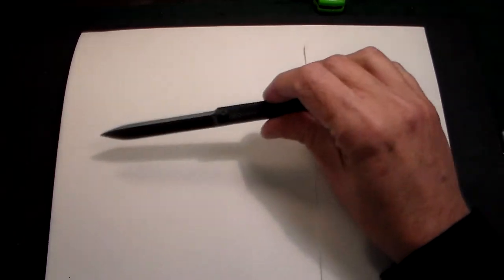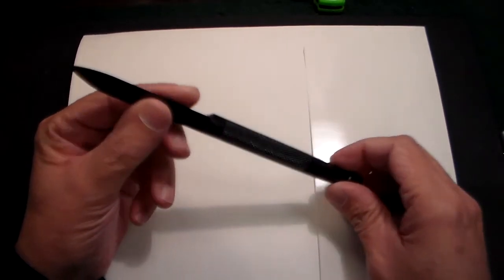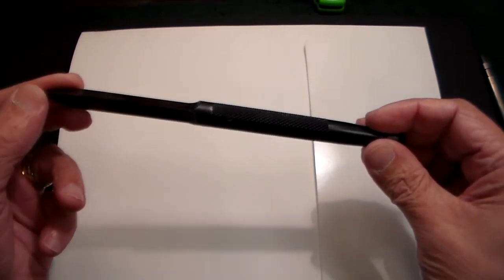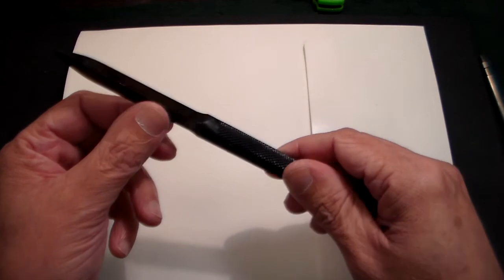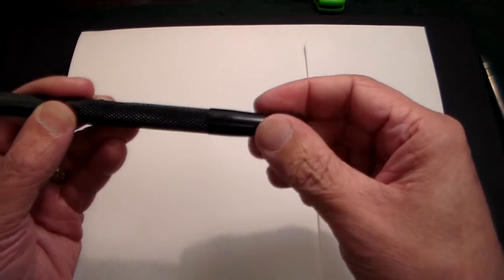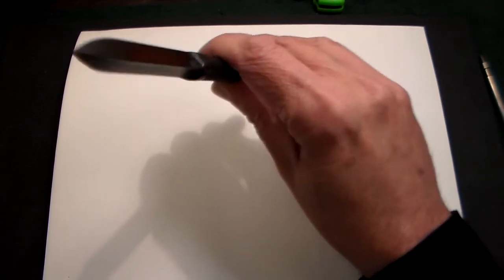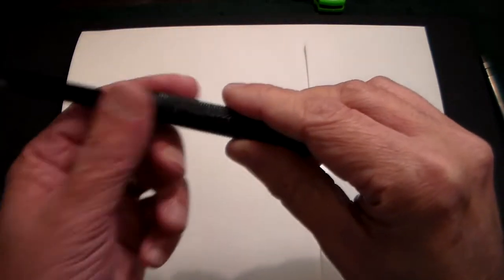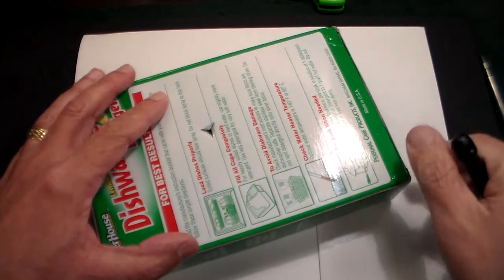Cold Steel Delta Dart Self Defense tool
Cold steel Delta Dart
Zytel hideout weapon
8 inches long, 3.5 " blade
1/2 oz in weight
Plastic self defense tool best suited for a home novelty collection